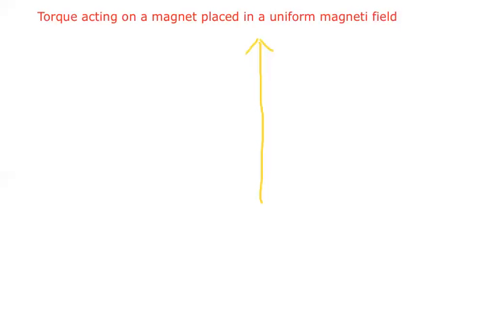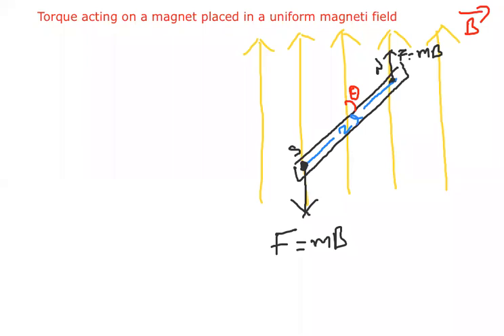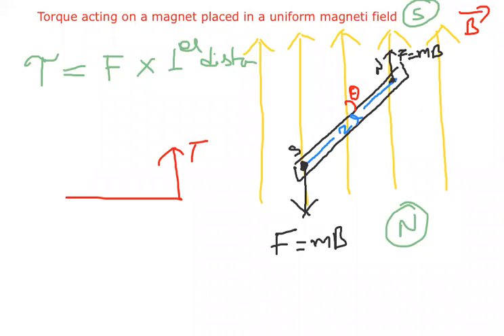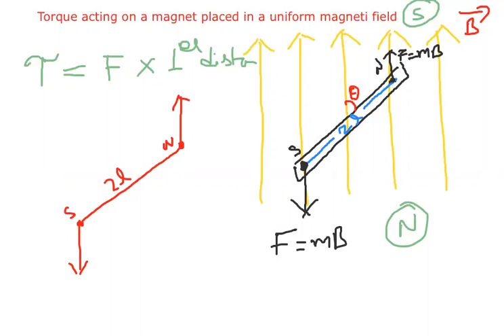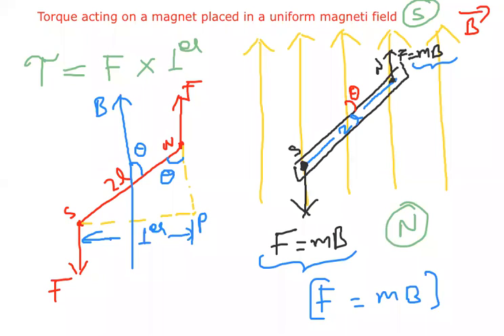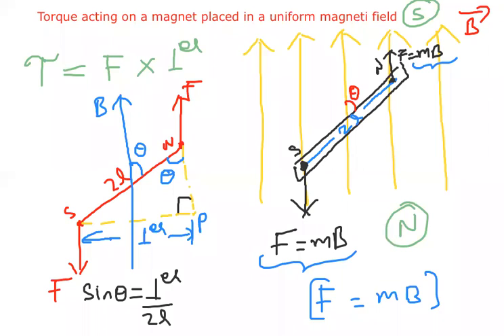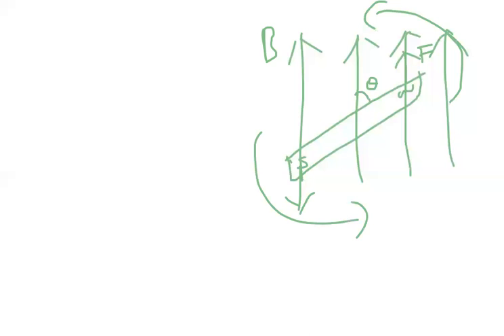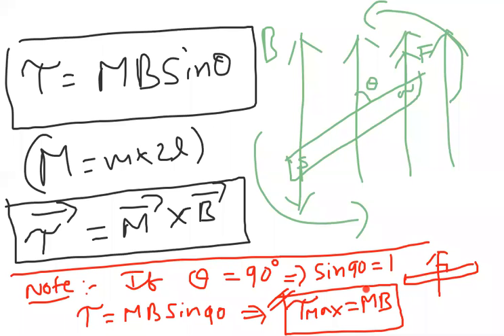Torque acting on a magnet placed in uniform magnetic field (by GAUTAM PHYSICS FACULTY)